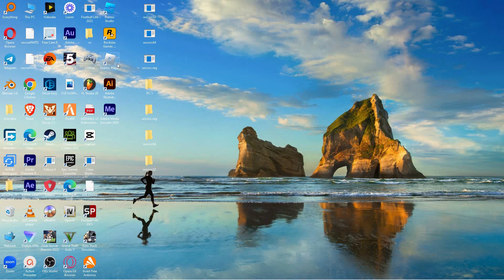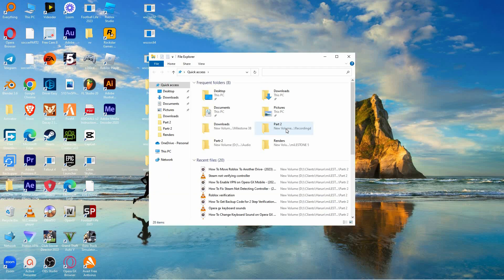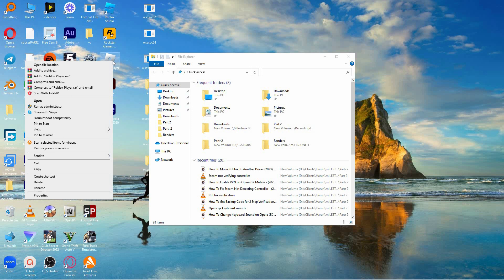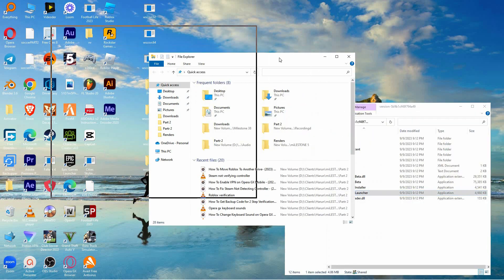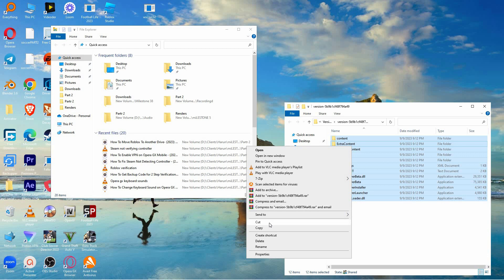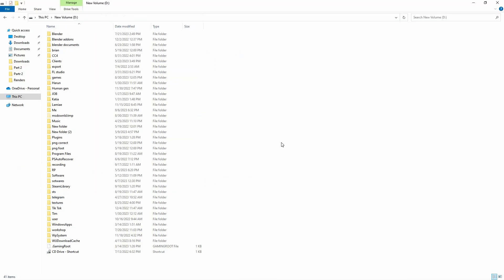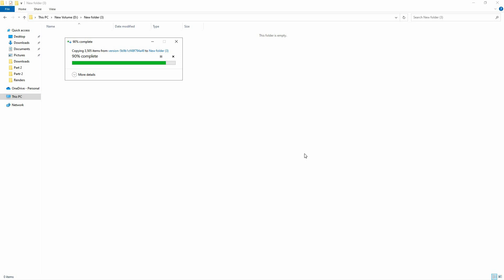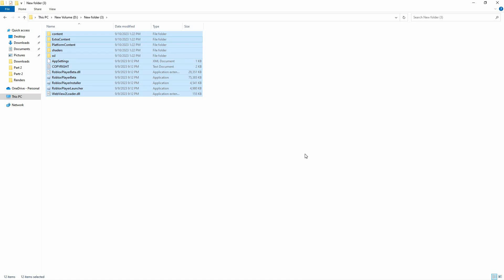How To Move Roblox To Another Drive (2025) - Easy Fix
In this video, we will explain to you about: How To Move Roblox To Another Drive (2025) - Easy Fix